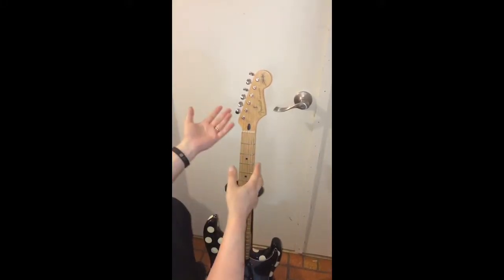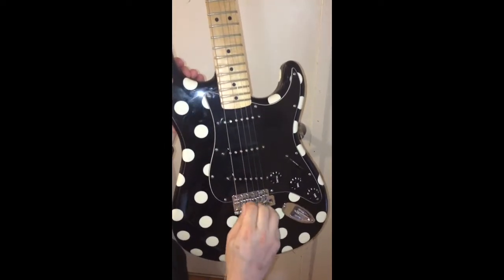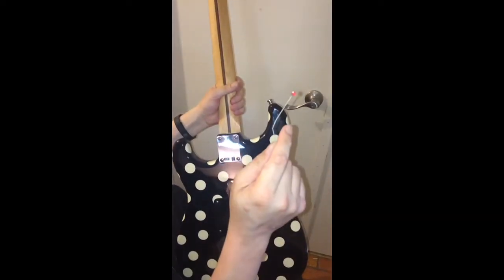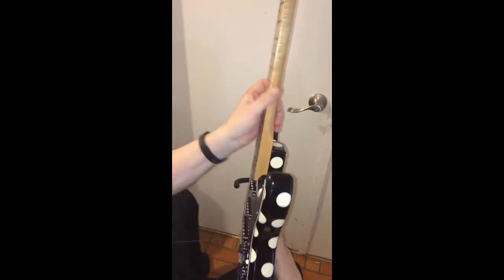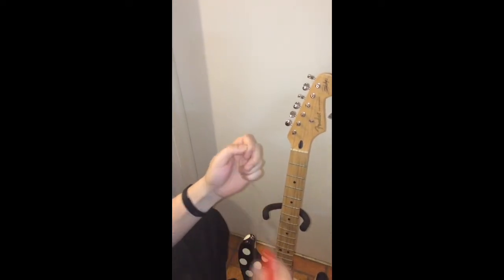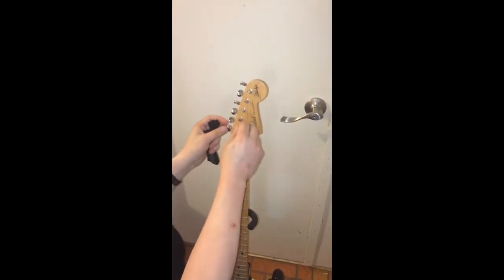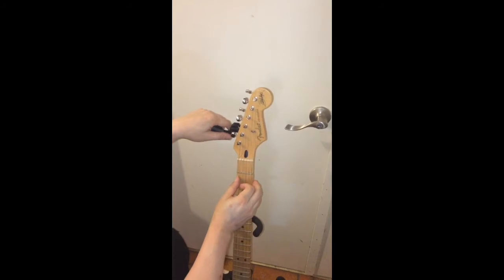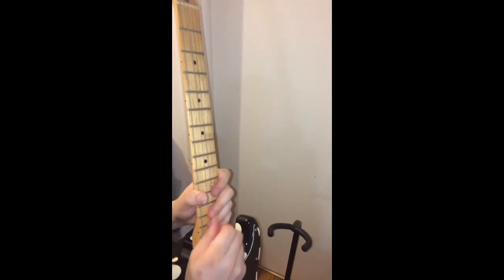How to change a string on a Stratocaster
More of a Les Paul person?